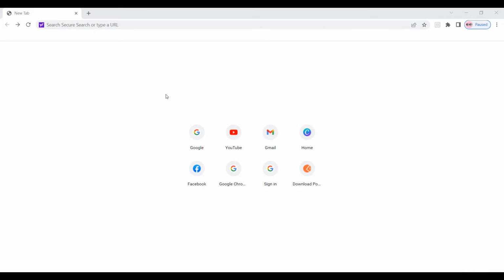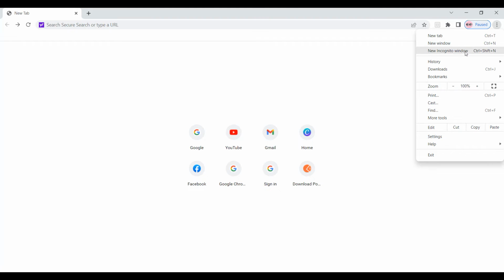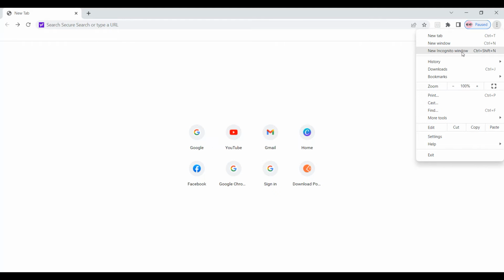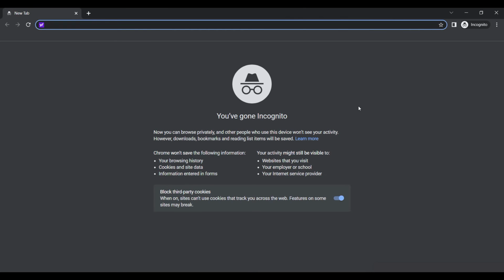how to open incognito in google chrome | How to turn on chrome in incognito mode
In this video we are going to learn how to open incognito in google chrome , How to turn on chrome in incognito mode.